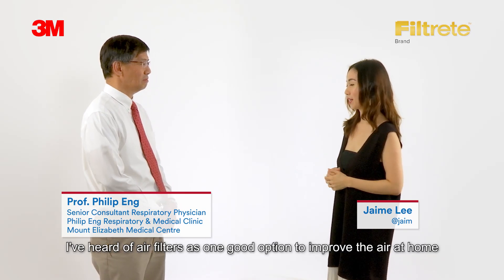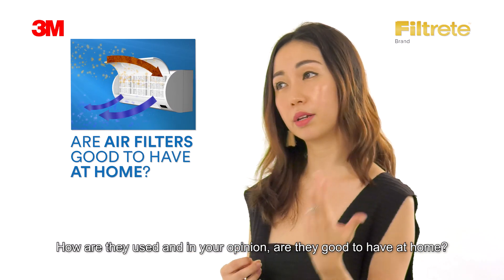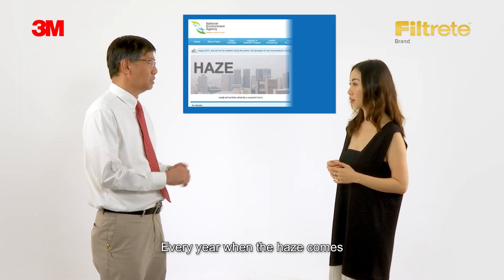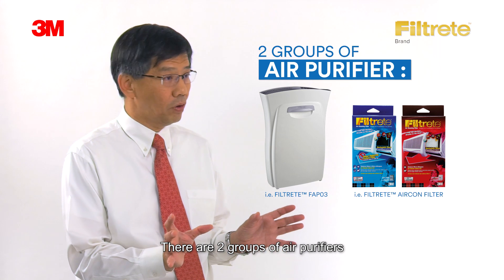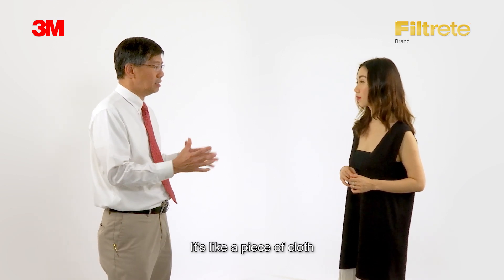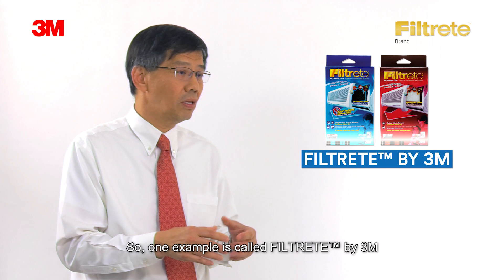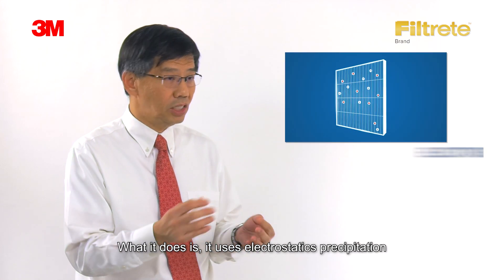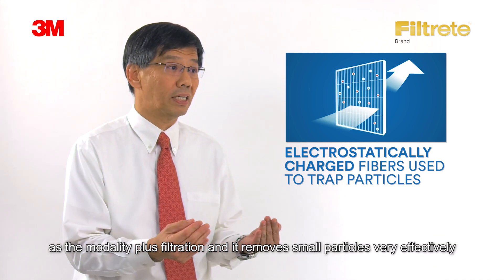How does an air filter work? | Filtrete™ Air Conditioner Filters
The Science of Clean Air – Make Every Breath Count

Fitting easily into the common air conditioner units at home, the Filtrete™ Electrostatic Air Conditioner Filter features the unique Filtrete 3-in-1 technology, attracting and trapping up to 25x more micro-particles such as PM 2.5, allergens, and airborne particles, and 7x more large particles such as sand, as compared to ordinary screens. Made of electrostatically charged polypropylene fibers, the Filtrete™ Electrostatic Air Conditioner Filter sets-up a three-step action of pulling micro-particles in, trapping unwanted particles and delivering clean air throughout home. Enabling the air conditioner to perform double duty to cool and purify the air from particles of less than 1micron in size, up to 83% clean air is delivered from within the first hour of running.